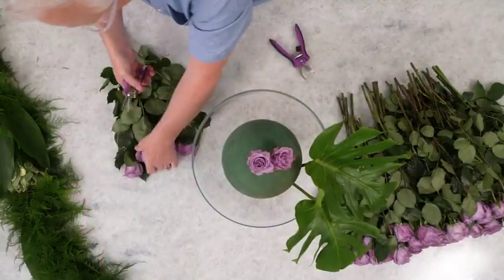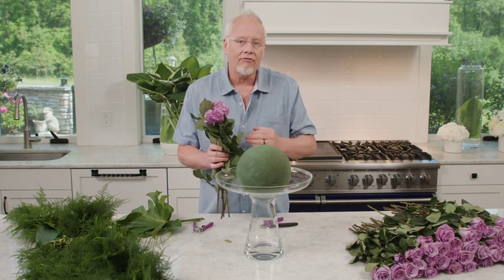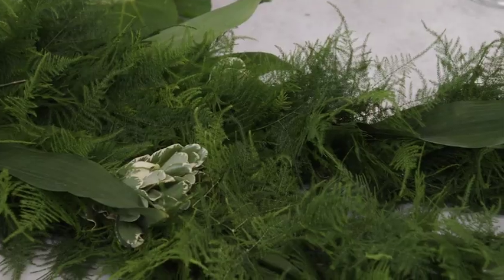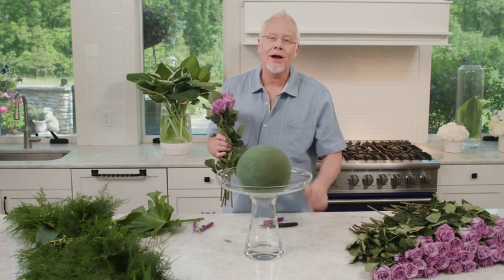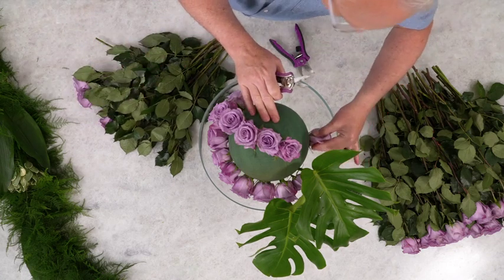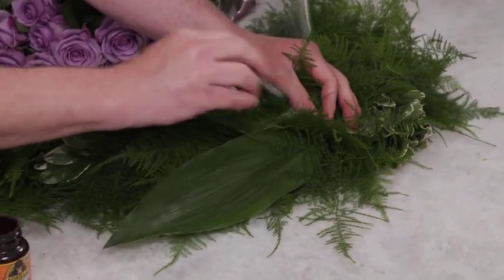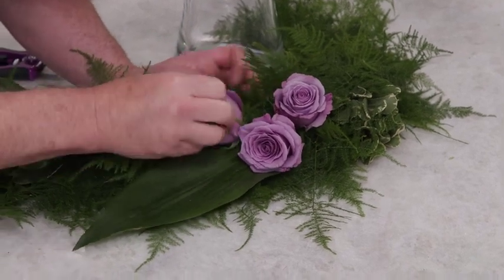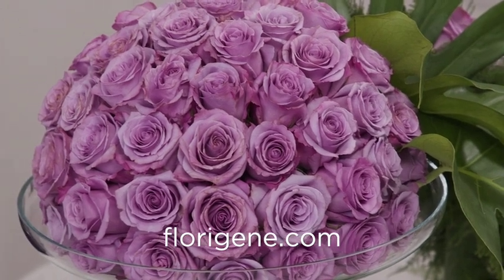Applause® Roses from Florigene and Suntory Flowers!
Today on Fun with Flowers and J- I’m proud to introduce the NEW Applause® Roses from Florigene and Suntory Flowers!  This Amazing Blue-Tone Rose is available from your Local Flower Seller and is the perfect choice for Wedding and Special Event Work. These Long Lasting- 40 cm Roses- are ideal for bouquet and arrangements. Uniform Stem Length and Flower Head Size- mean that you can plan your arrangements and event with ease and confidence! J creates a Sphere of Roses- and accents it with Rose embellished Foliage Garlands!  Enjoy this NEW Blue Rose Introduction- Applause® Roses from Florigene and Suntory Flowers.